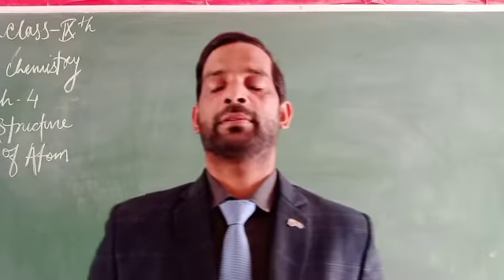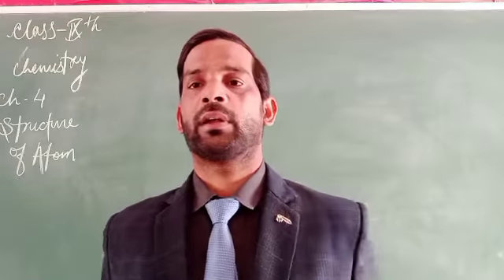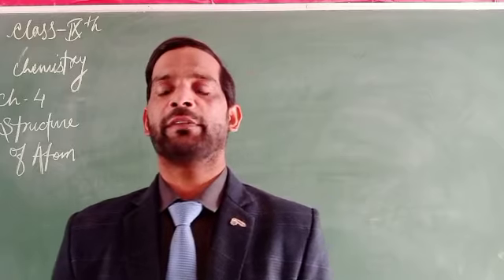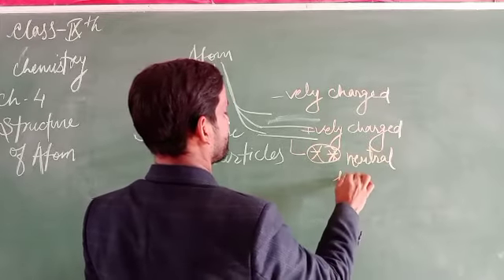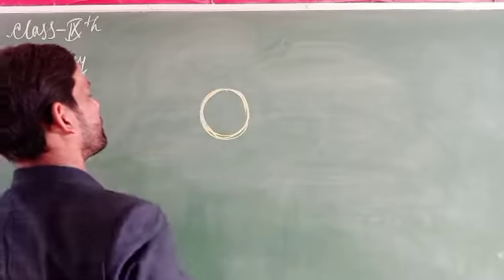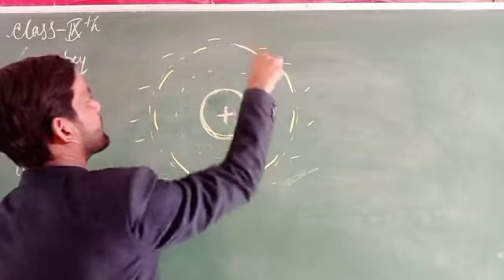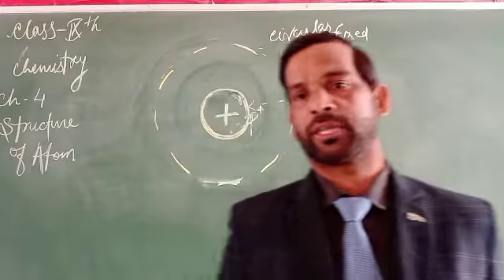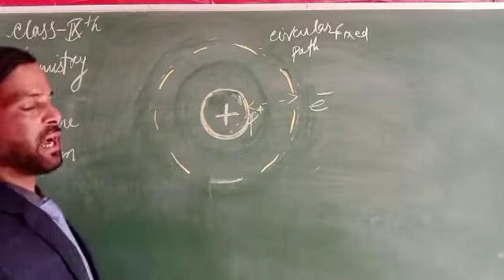Structure of Atom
By##Rashid Khan